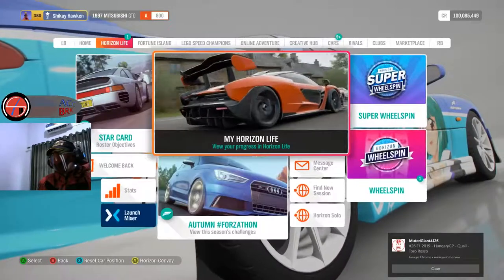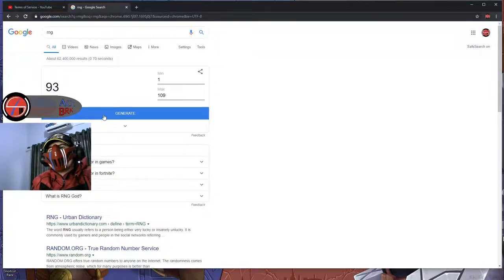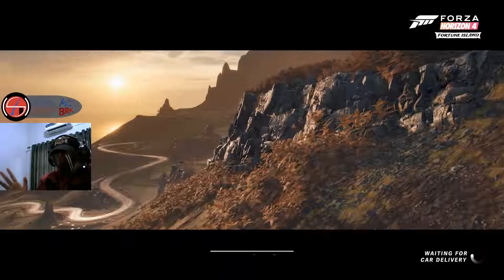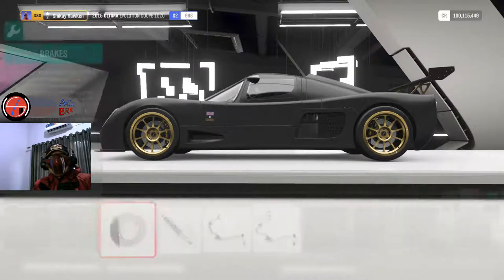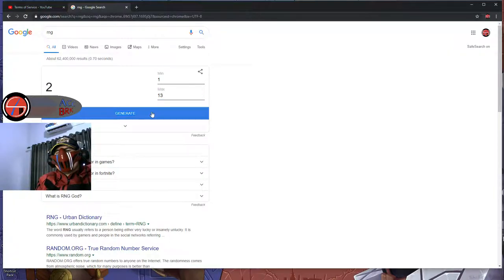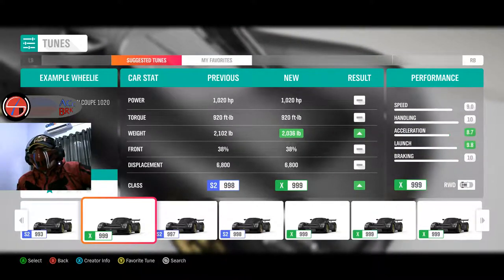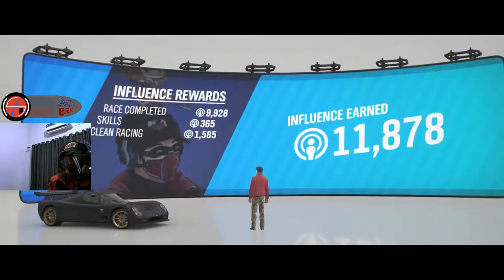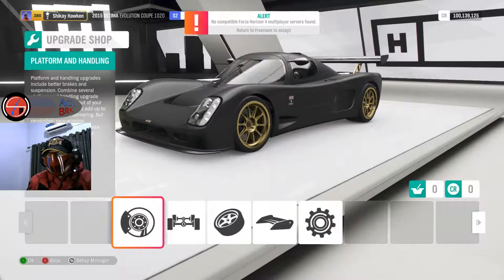[ Forza Horizon 4 ] Randomly Tuned Car VS Me: Ultima Evolution Coupe 1020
As if randomly picking a car randomly wasn't bad enough, might as well let RNG pick the tune.